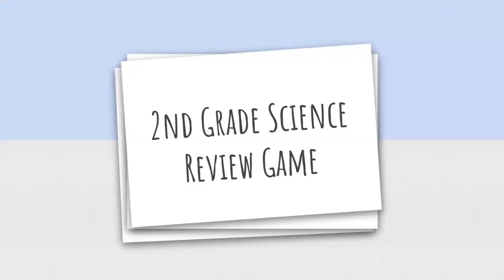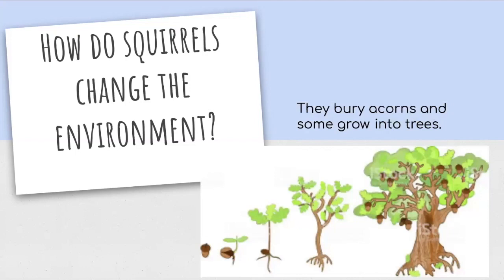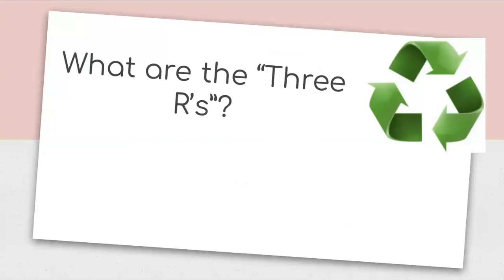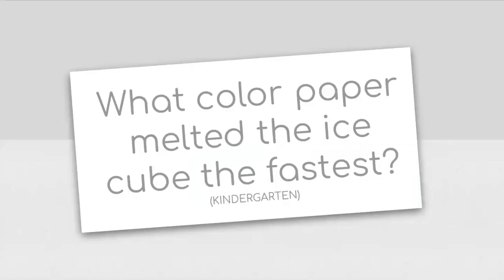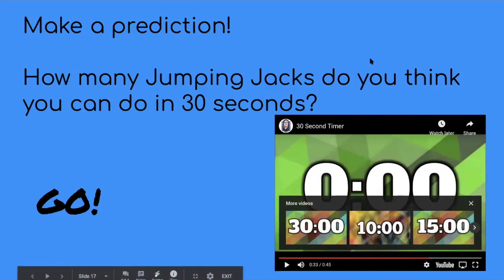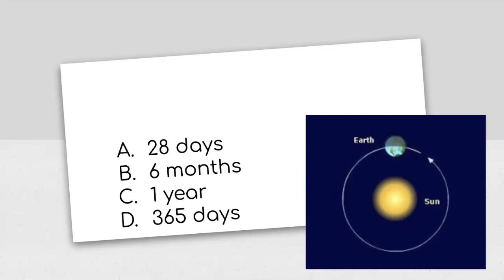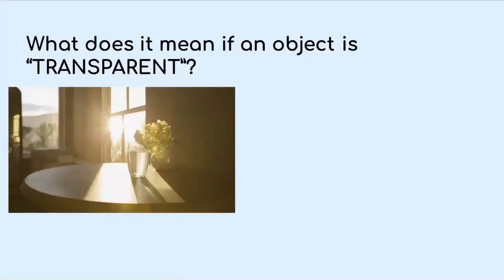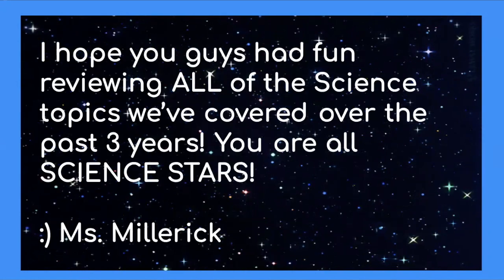2nd Grade Science Review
This is an interactive science review game with Ms. Millerick